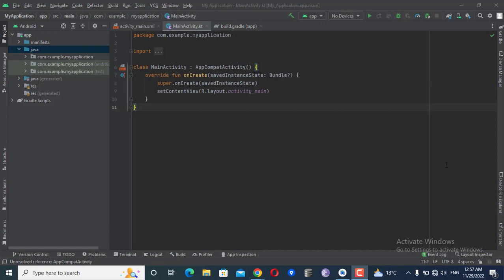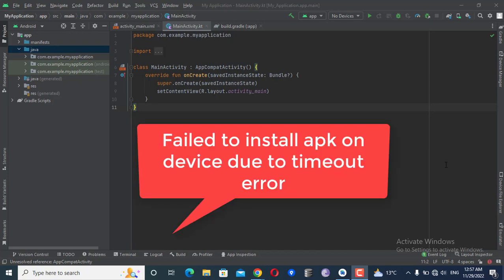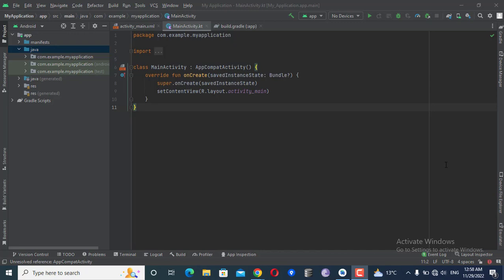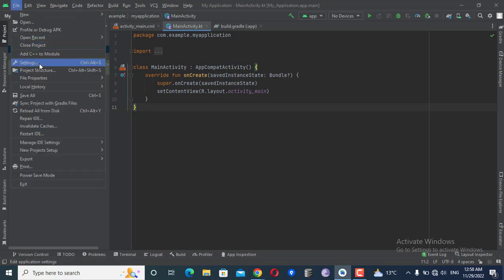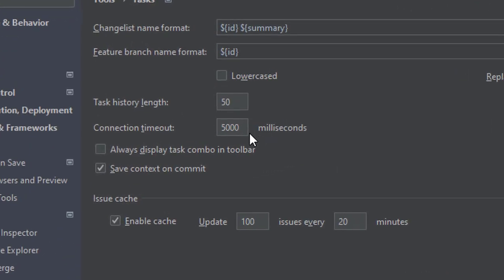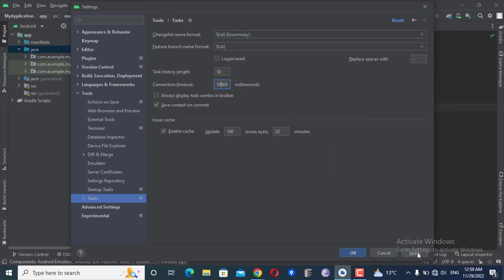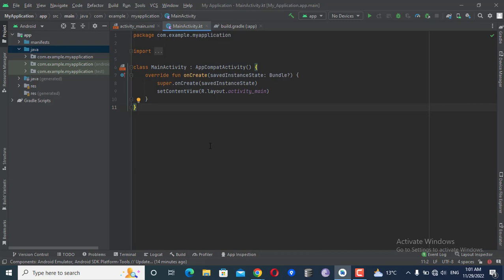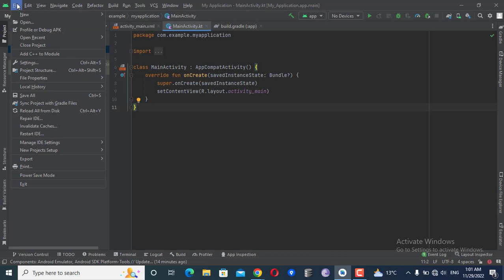Solved - Android error: Failed to install *.apk on device *: timeout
Hi viewers,
Today i will show you 4 possible and most effective solutions for Android error: Failed to install *.apk on device *: timeout